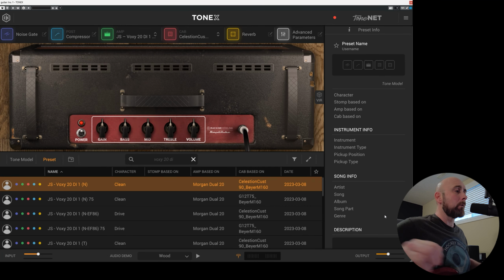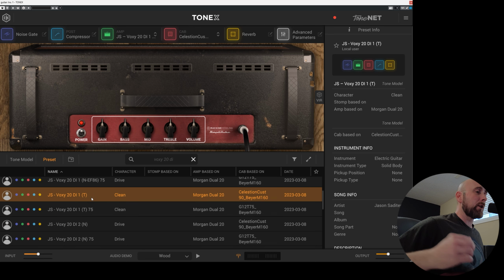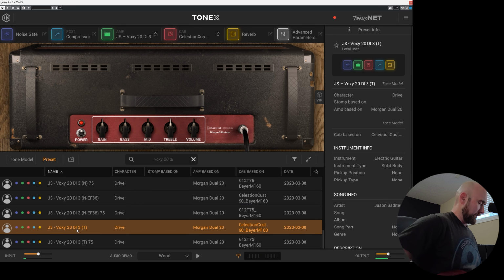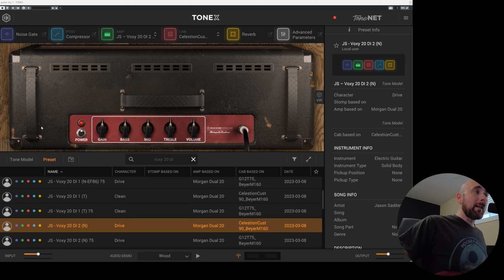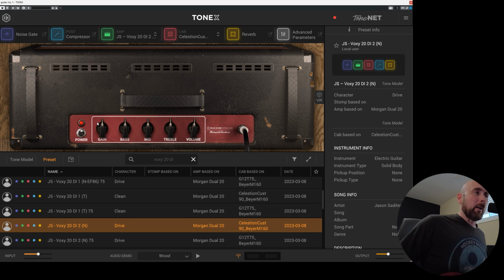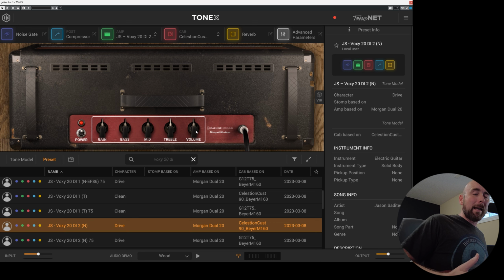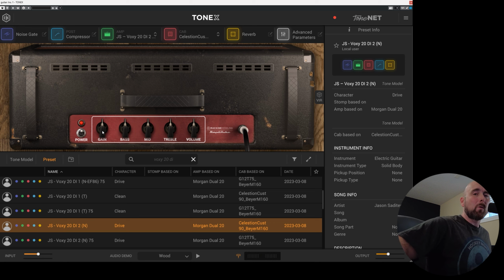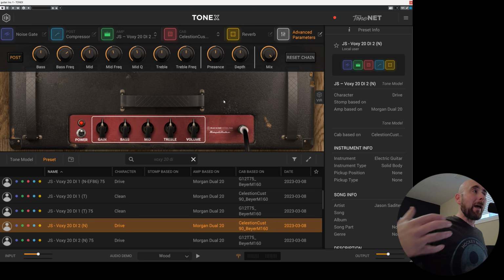DO NOT Make This Mistake With Tonex Pedal!!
In this video, I follow up my last video about the Advance Parameters in Tonex with a specific video about what can be one of the most powerful controls to shape our tone, the Gain control. A lot of folks think it is a no-no to even think about touching this control, but I will show why that is simply not true. I hope you enjoy the video and the tones and that you find the tips useful 😊

0:00 - Introduction
2:53 - Audio Examples Voxy 20 Direct Tone Models
8:48 - GAIN Control Discussion
20:15 - Audio In The Mix
22:22 - Conclusion